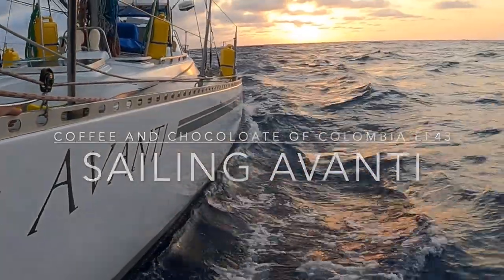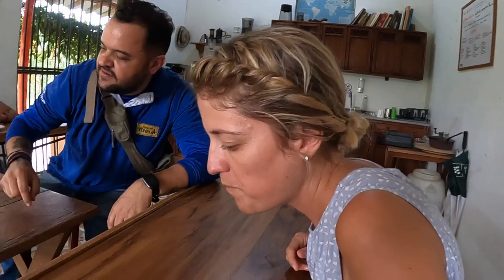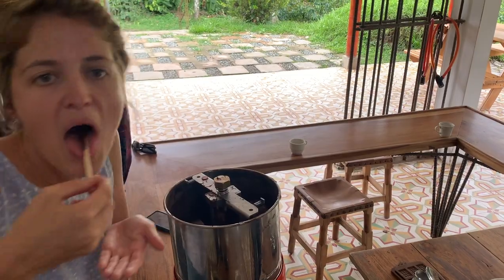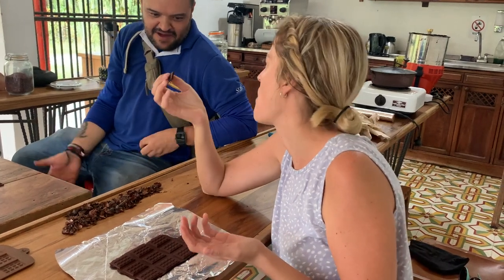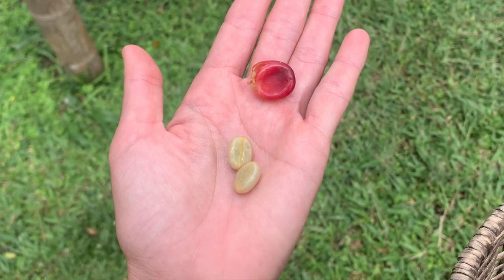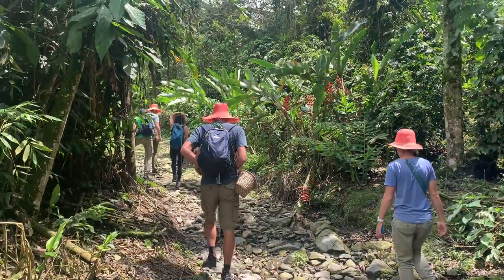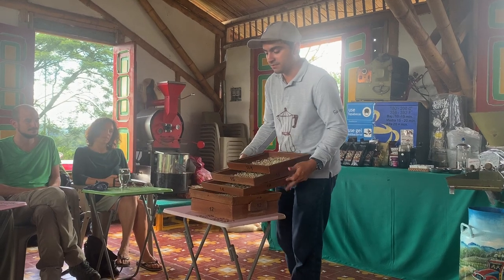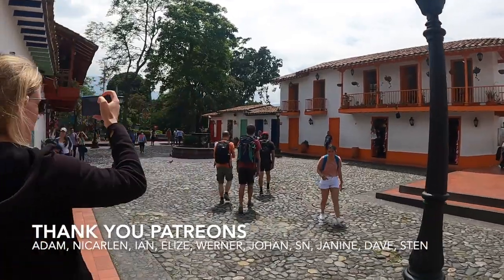Chocolate and Coffee of Colombia EP43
We at last get a chance to experience top quality Colombian Coffee that grows in altitudes higher than 1500m on the slopes of the Andes mountains. We also find out why the average Colombian will never taste Colombian roasted coffee. Next stop we make our own chocolate from bean to slab! are you ready to learn this week?